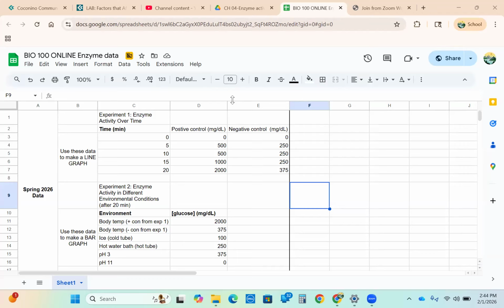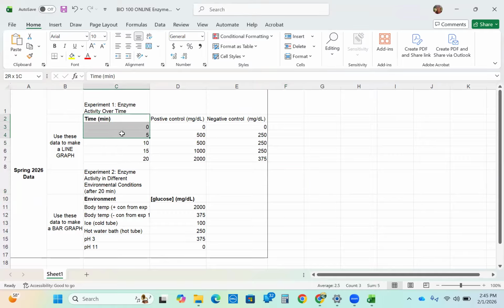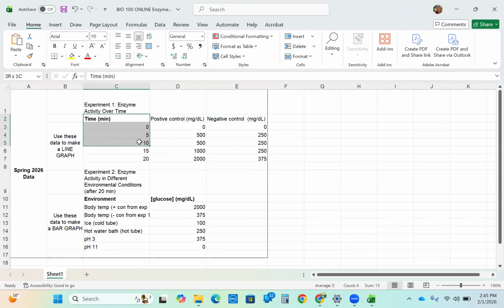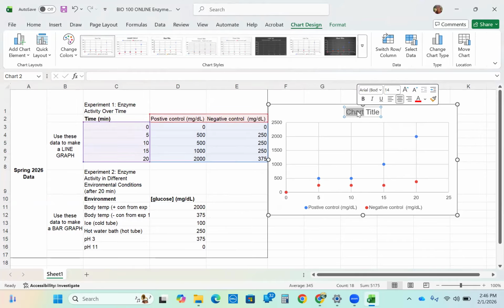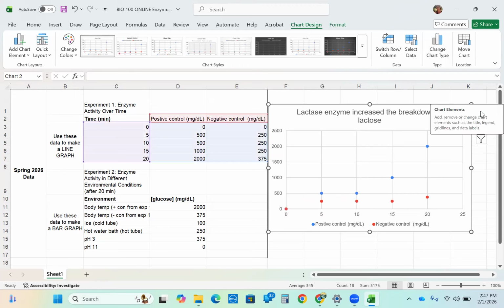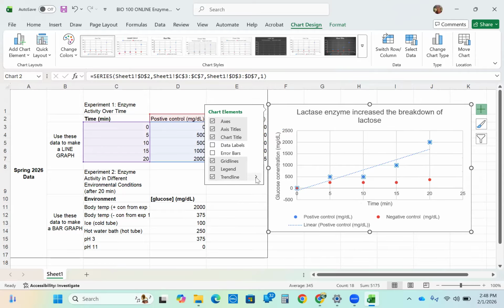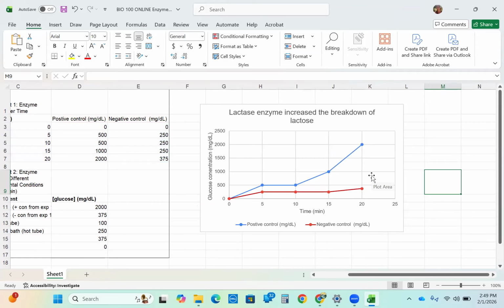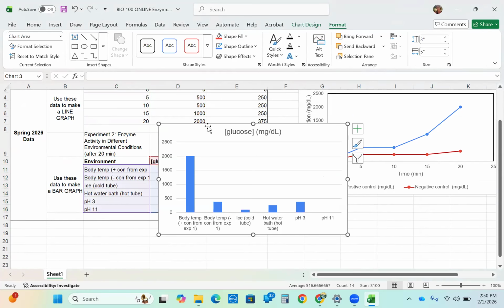Line Graph in Excel for the Enzyme Activity Lab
BIO 100 Chapter 4 Energy & Metabolism
BIO 181 Chapter 6 Enzymes & Metabolism